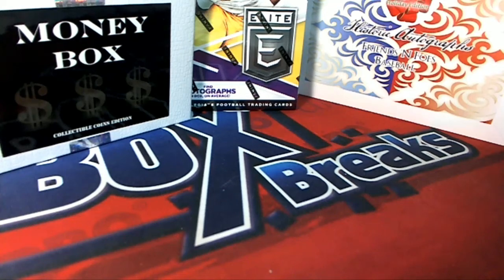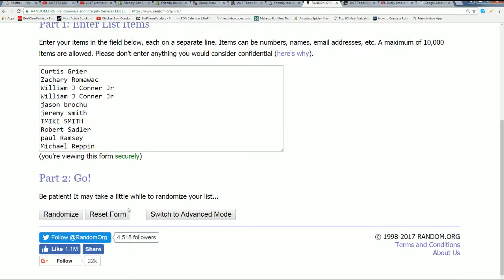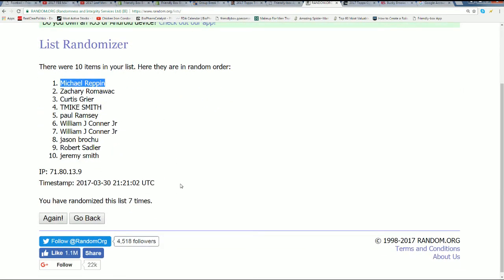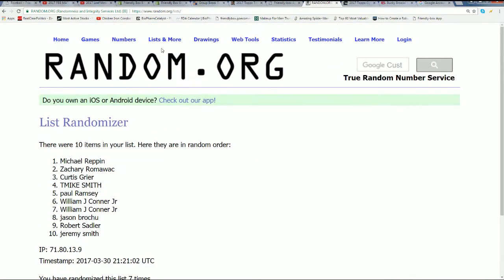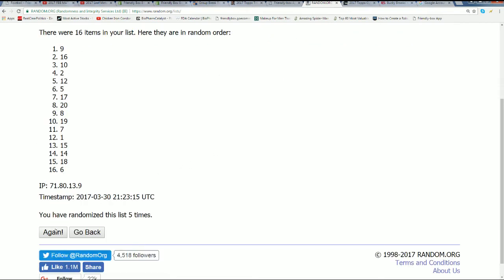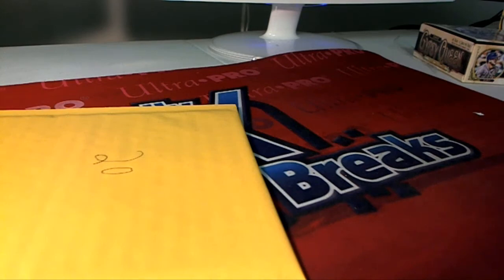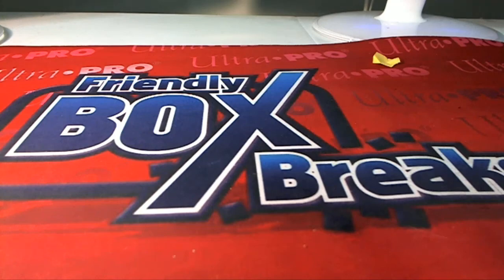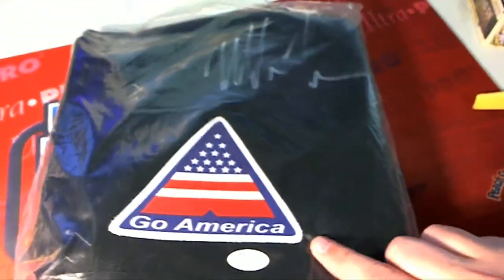2017 FBB MATCH GAME GOLD HUNTER EDITION ID FBBGH5